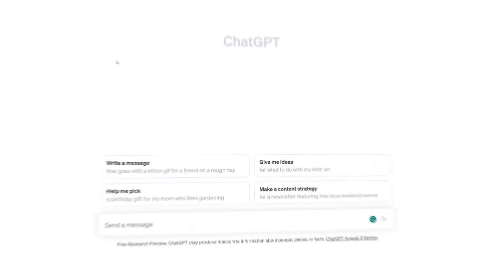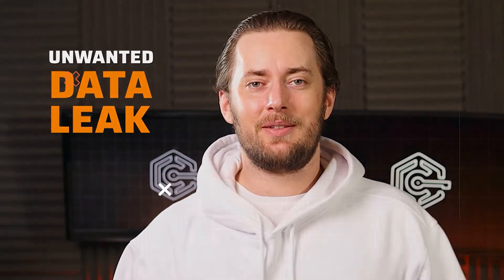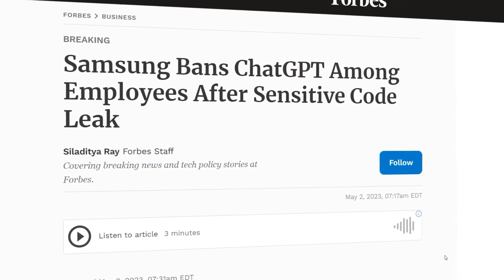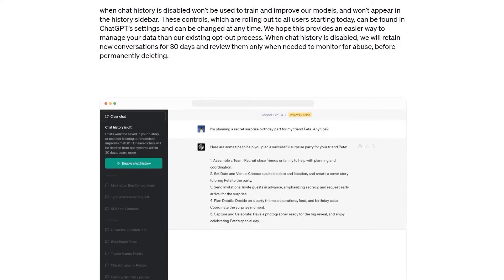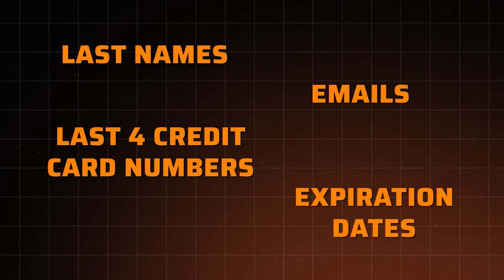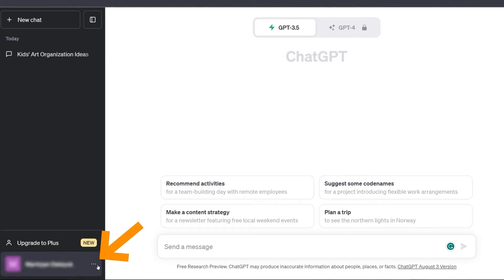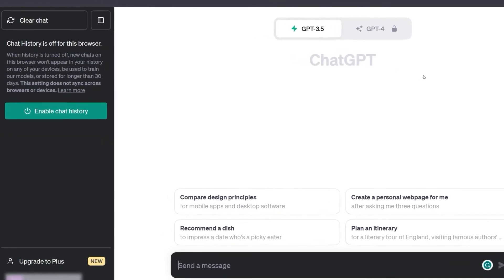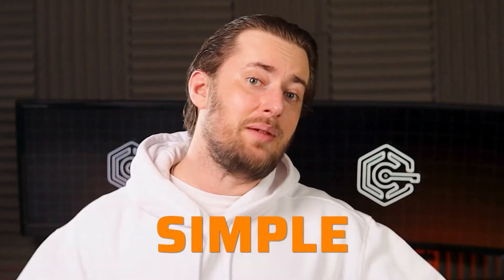How to remove personal info from ChatGPT?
🔥 If you’re using ChatGPT, you’re on the internet. And if you’re on the internet, you need online protection:

ChatGPT probably knows a little too much about you. Anything personal or confidential you say to the chatbot can resurface! To avoid that, let me show you how to delete ChatGPT account data and save yourself from an unwanted data leak.

Why should you remove data?

ChatGPT may use the data you share to learn. This way, the contents of your conversations may actually show up in answers the bot writes to other people. That’s exactly why Samsung issued a company-wide ban on ChatGPT and other AI chatbots. A few of their employees shared some confidential details with the chatbot, including the source code and corporate meeting notes. You’d think that these AI concerns would only apply to companies, but personal data leaks already managed to happen as well.

How to keep your data safe

So, if you want to keep talking to the AI Chatbot, first, be careful about what information you give to ChatGPT. And, do this one extra step – as of April 2023, you can actually delete ChatGPT data and prevent the AI from further gathering it. You can find detailed instructions on how to di ut in the video.

Alternatively, you can also use the ChatGPT delete account button if you want to annihilate your data completely. Just keep in mind that you won’t be able to use the same email to sign up again.